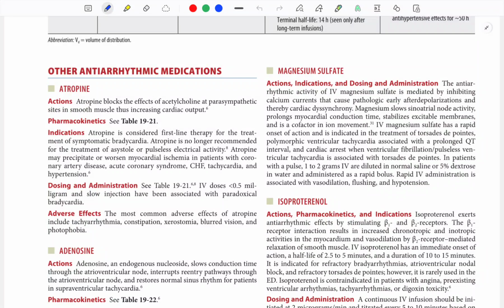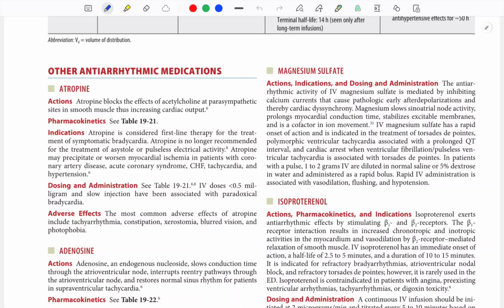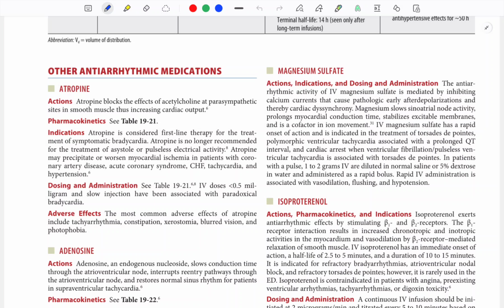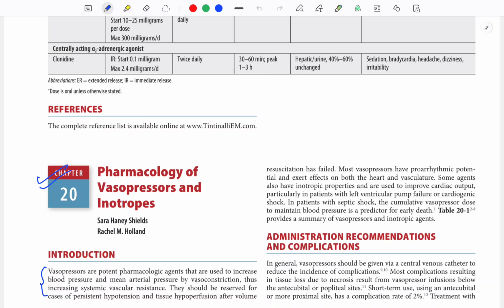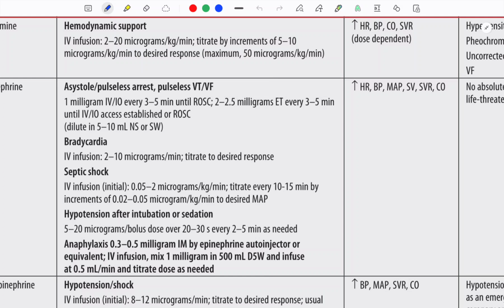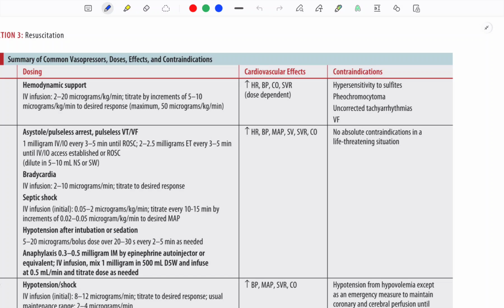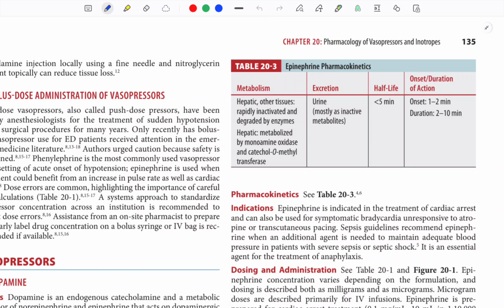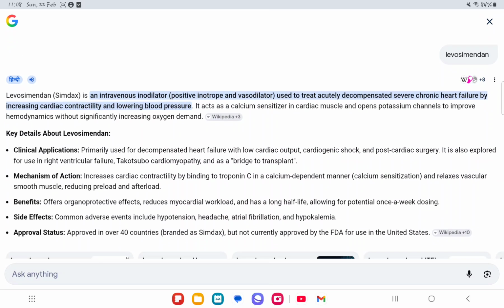Vasopressors and inotropes